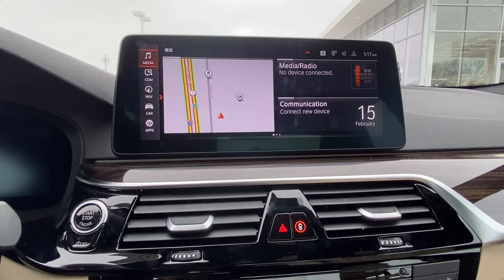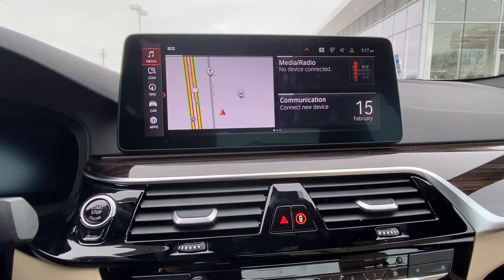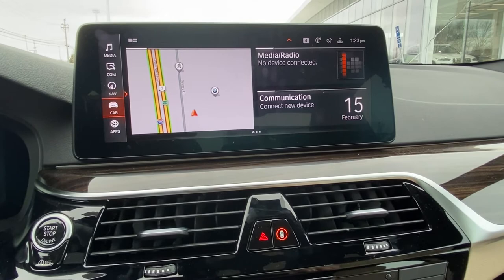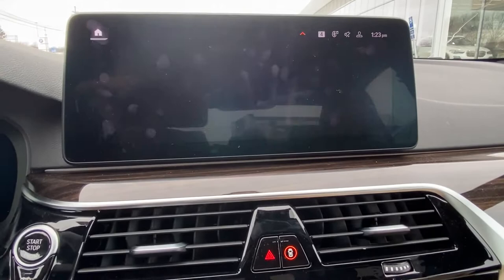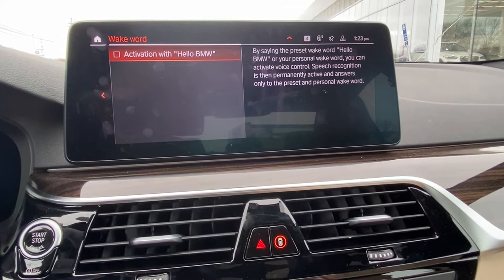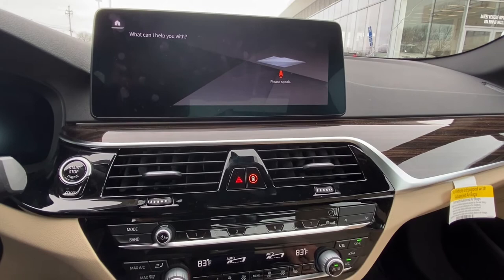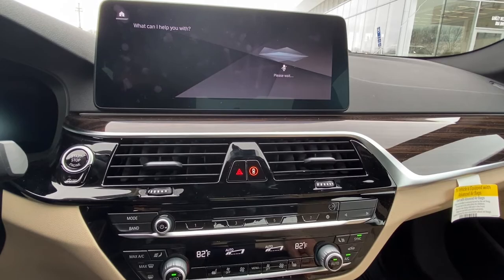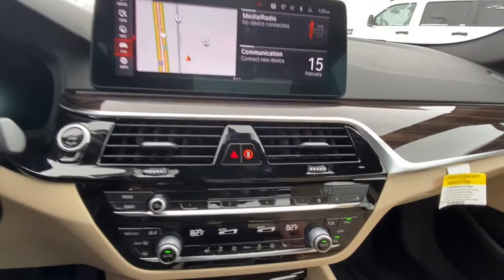BMW Personal Assistant Voice Control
BMW of Westlake Product Genius; Ian, shows you how to setup your personal assistant in your BMW with the 2021 BMW 530i xDrive - let your voice turn on your Heated Seats!